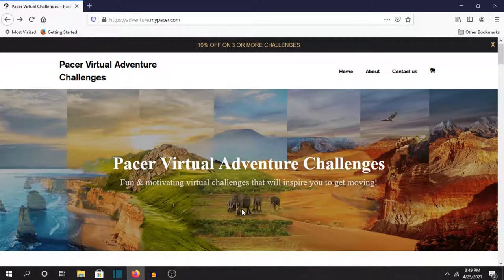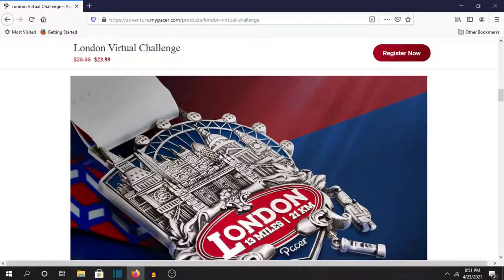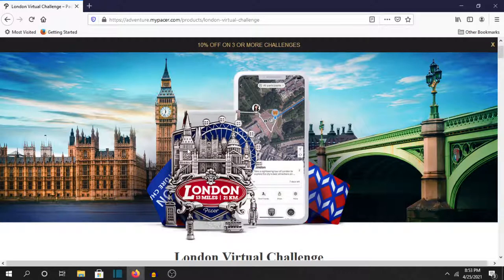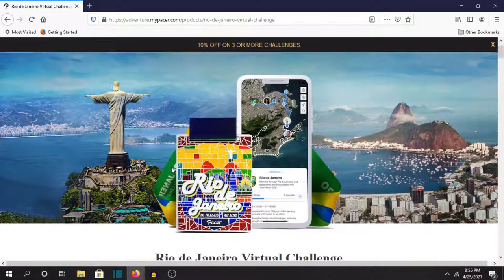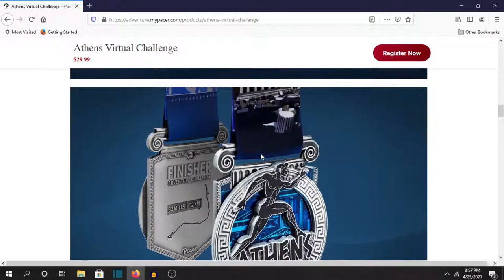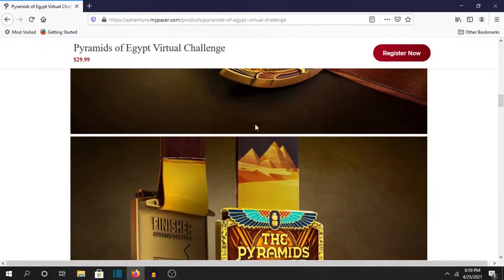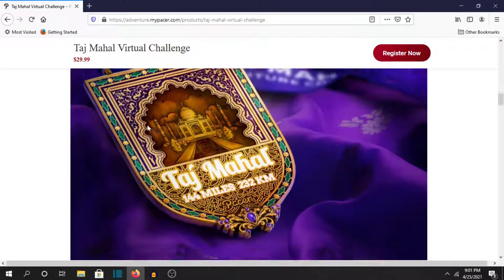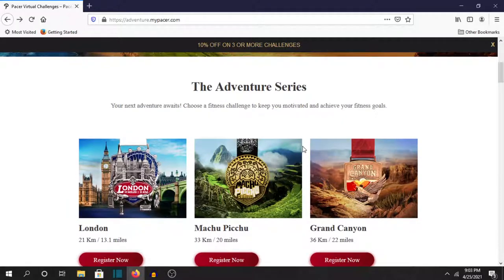Pacer Virtual Adventure Challenges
In this episode I talk about the Pacer Virtual Adventure Challenges. I started doing these back in February, and they are a fun, informative way to get in shape. Plus, during all this travel lock down shit due to Covid, this a good way to scratch the travel itch.